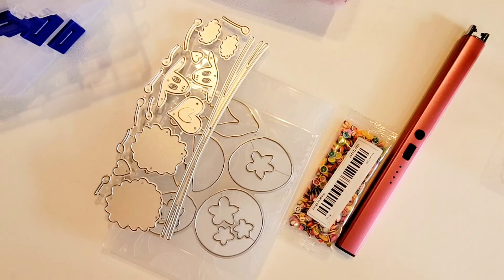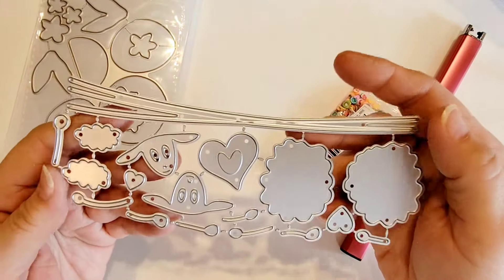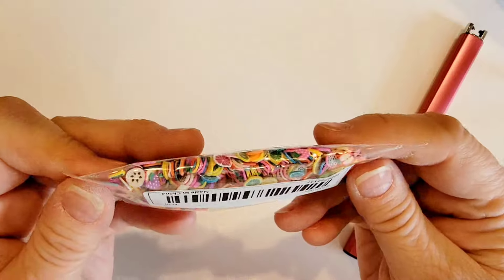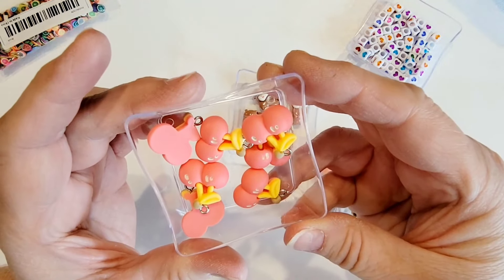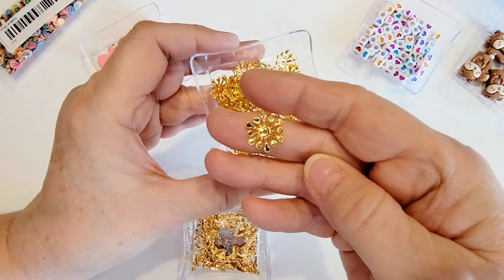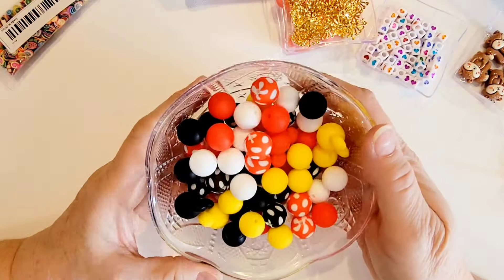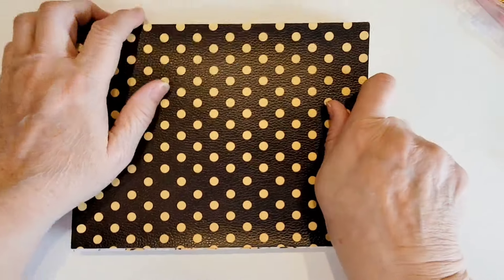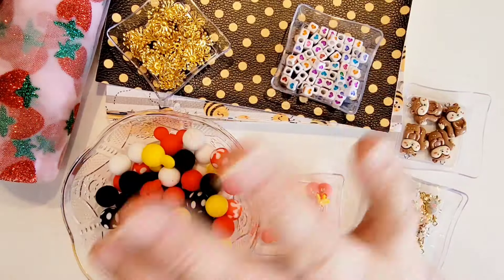TEMU HAUL - Craft Supplies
Thank you for stopping by to check out this fun Temu crafty haul.

Hugs, Enis